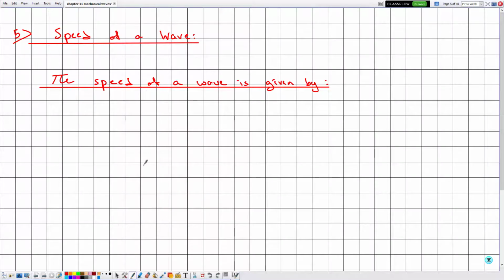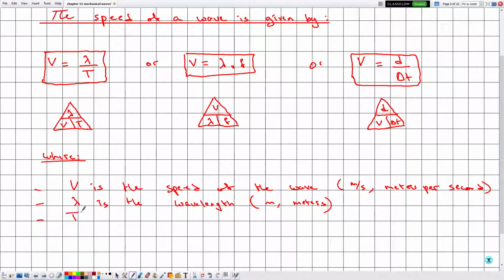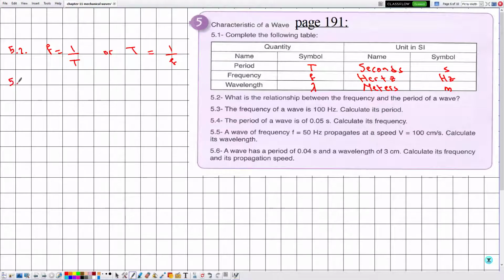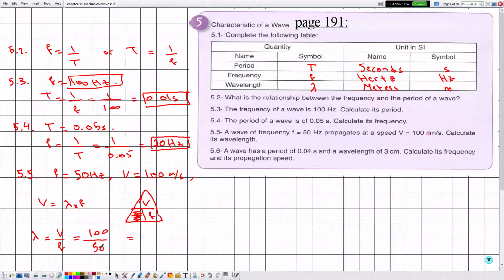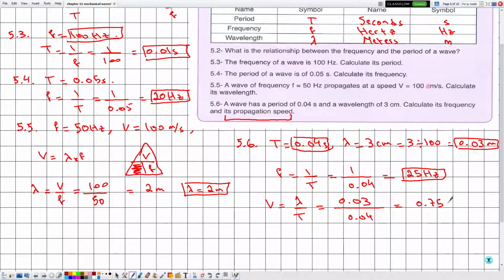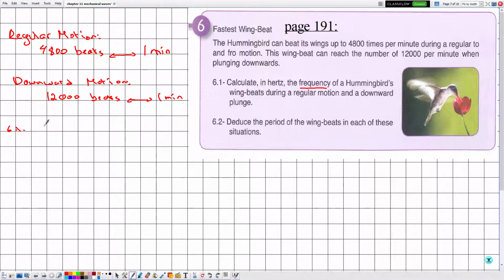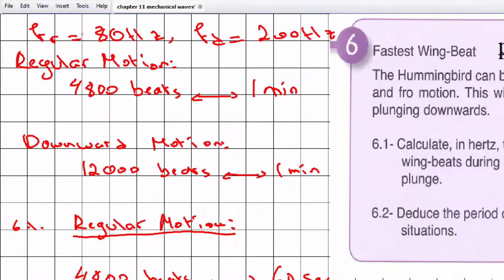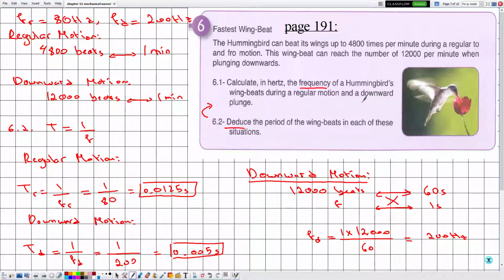grade 8: chapter 11 - part 2